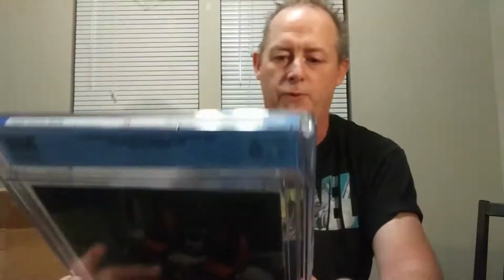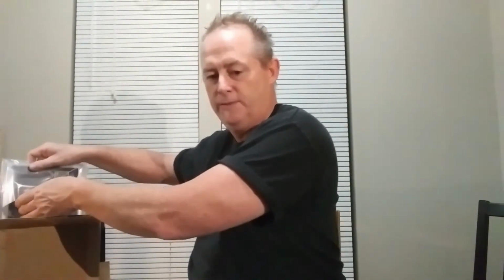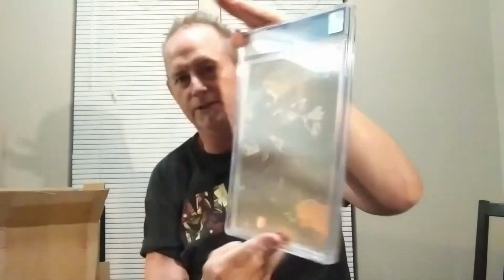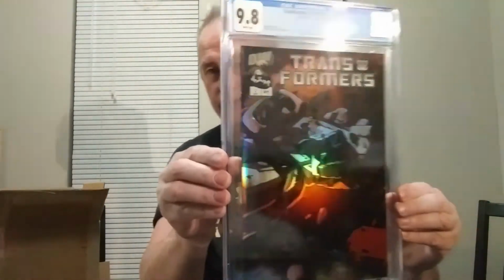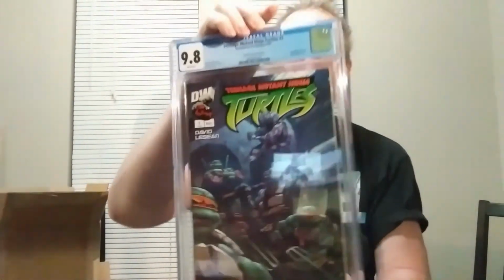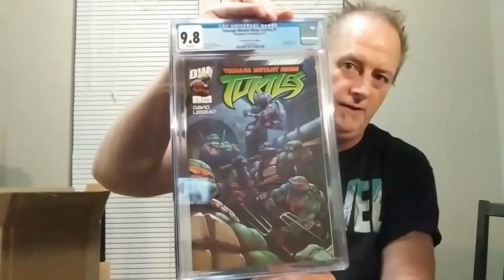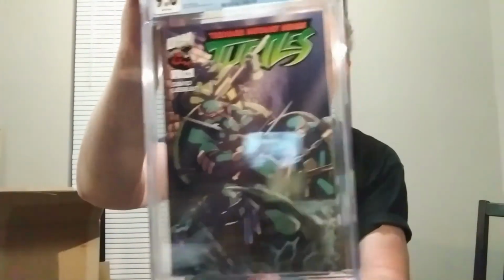CGC Unboxing 10 Modern Books July 2021 (TMNT / Transformers / MOTU)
In this unboxing I finally get around to opening box 5 of 5 of CGC shipments that have been returned to me thus far in 2021. This shipment contains not 1 but 2 retailer incentive comics from the early 2000's. We've got Dreamwave's TMNT, Transformers Generation 1 & Image Comics "Masters of the Universe". Some very rare & special books are in this shipment. Hope you all enjoy this video.